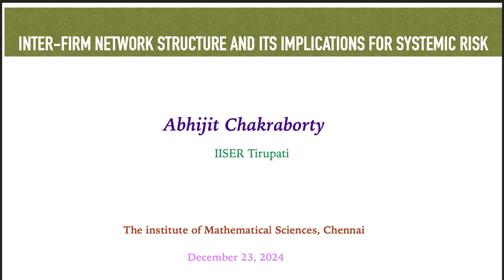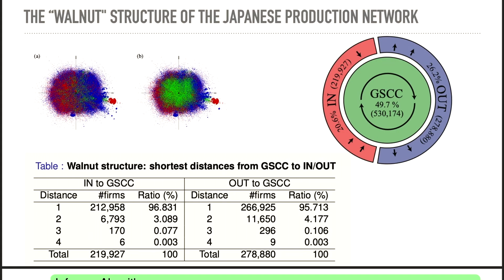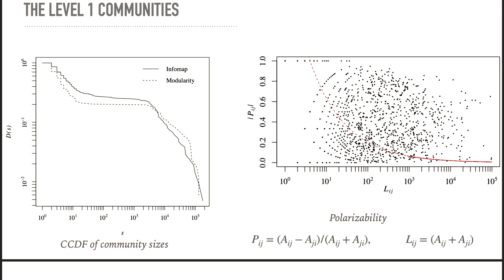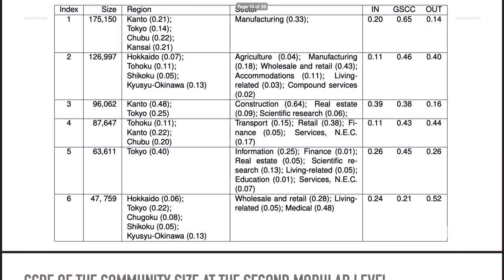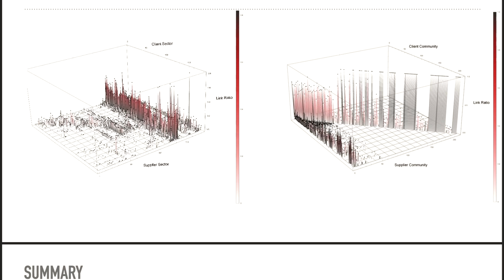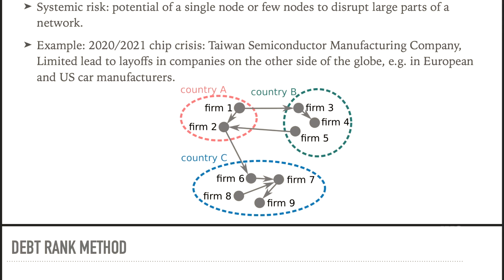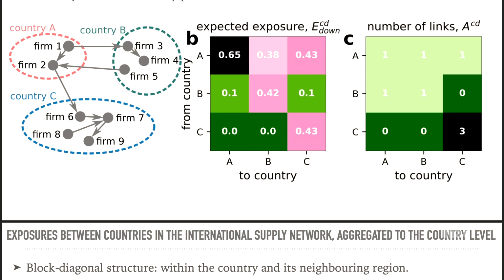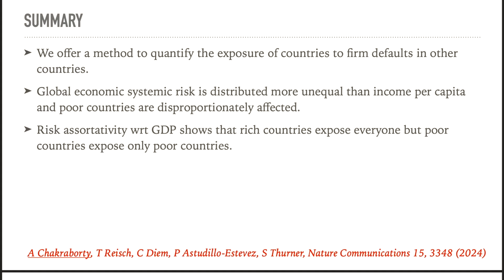Inter firm network structure and its implications for systemic risk by Abhijit Chakraborty